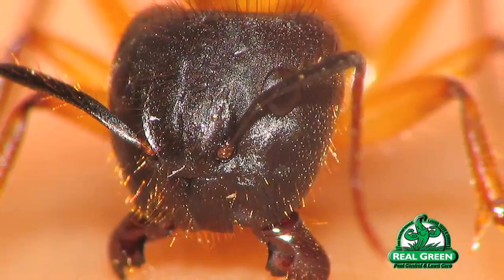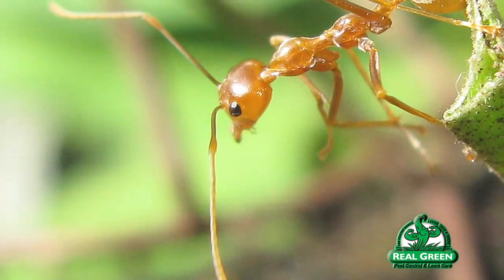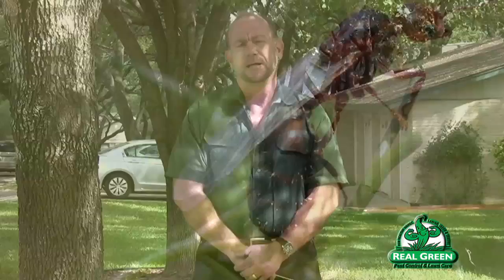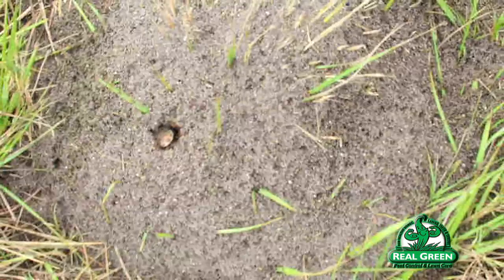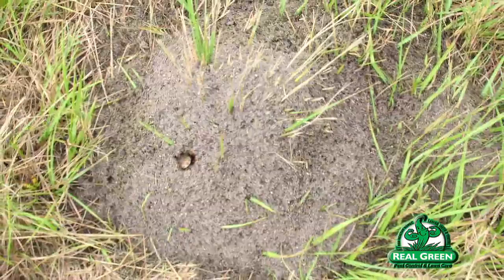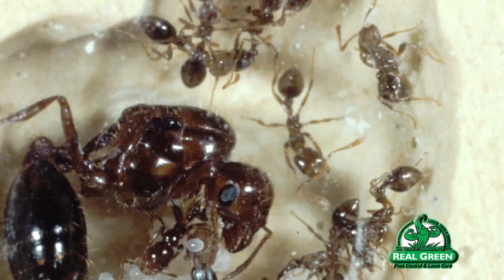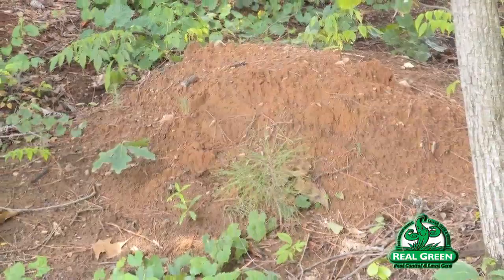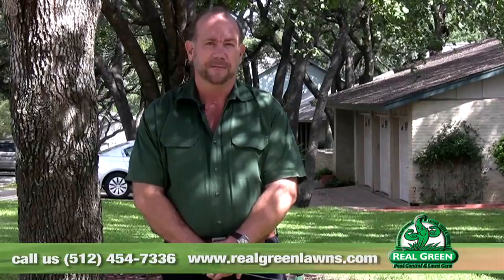Fire Ants - Austin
Fire ants are known for their lively and aggressive behavior, swarming over anyone or anything that disturbs their nest, often attacking wild animals, baby animals, pets or people, in some instances, even killing them. Fire Ant's painful stings affect about 40% of people in infested areas each year. Twenty million people a year are stung by fireants in the United States!
When these pesky critters invade an area, they do it with a vengeance. There will be enormous numbers of them which can dramatically reduce populations of native ants, other insects, and even ground-nesting wildlife. Watch out. They invade homes, school yards, athletic fields, golf courses, and parks. They will damage crops and electrical equipment, costing humans billions of dollars each year in repairs and eradication. Texas A&M University estimated the cost to the state of Texas alone was over $1 billion per year.